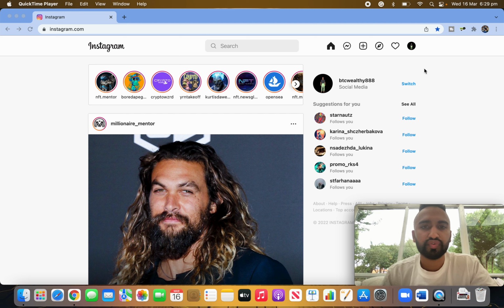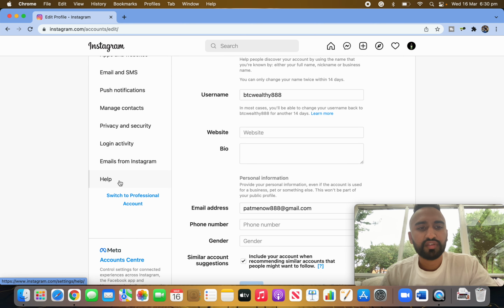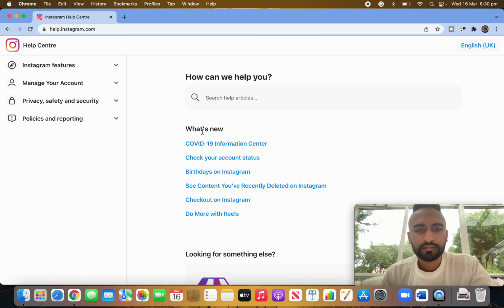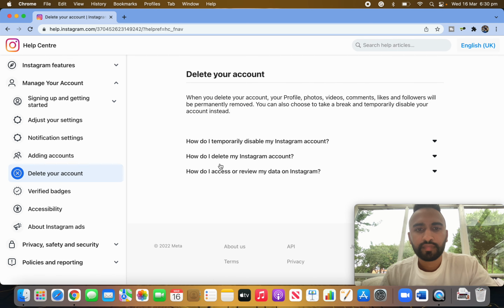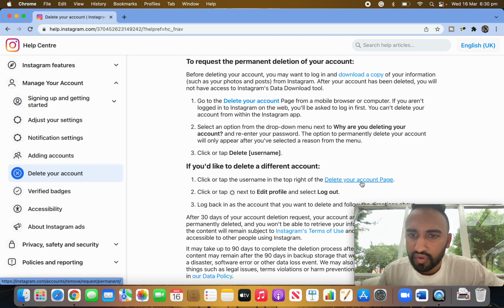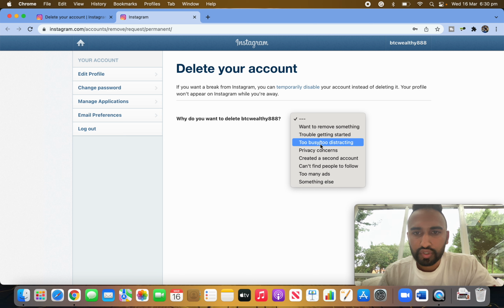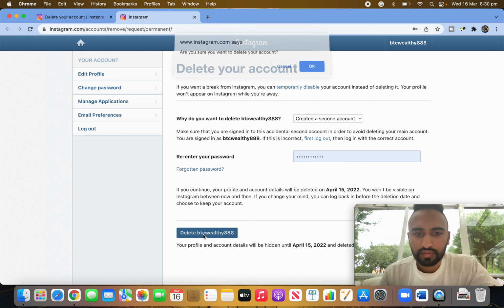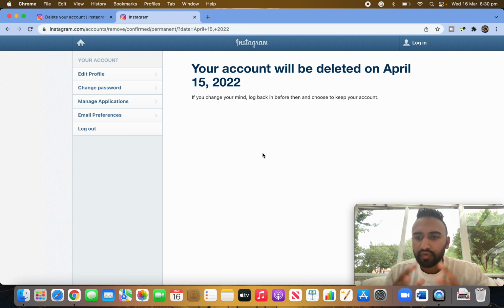DELETE INSTAGRAM ACCOUNT IN 1 MINUTE. You can do it on any phone as well.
✅ WIN $500 USD BY JOINING 3 DAY CHALLENGE FOR JUST $7 USD

🔥 WE ARE DOING FREE MENTORSHIP FOR OUR STUDENTS. IF YOU NEED HELP IN MENTORSHIP OR GUIDANCE WE ARE HAPPY TO HELP YOU 🔥

🖥️YOU CAN FOLLOW US THROUGH SOCIAL MEDIA🖥️